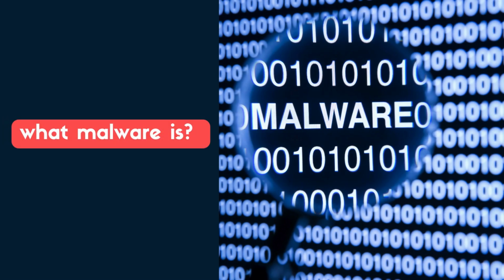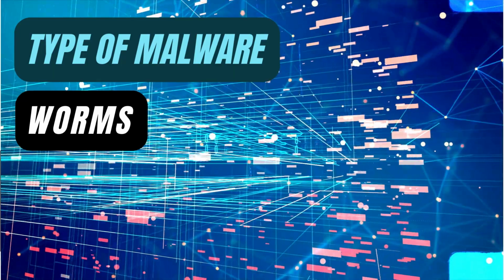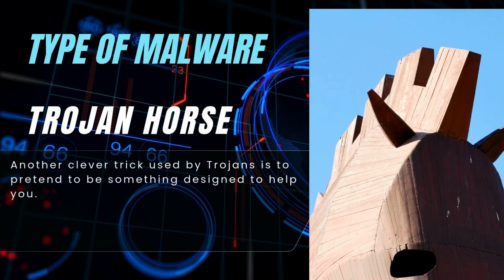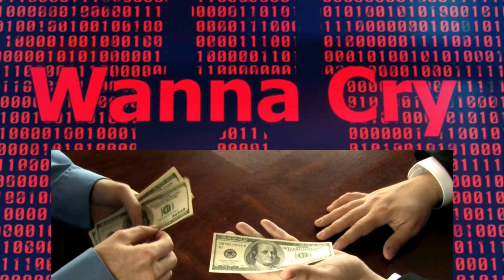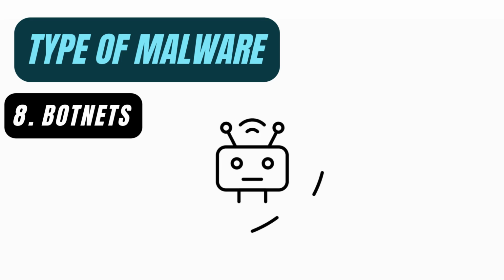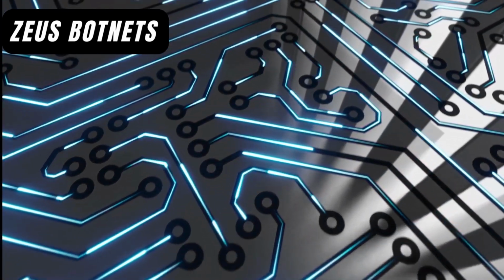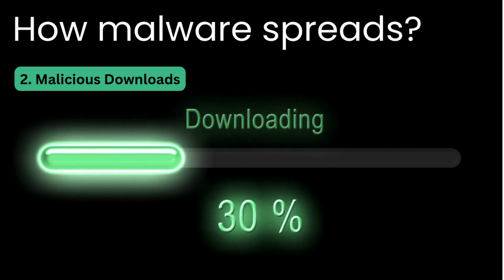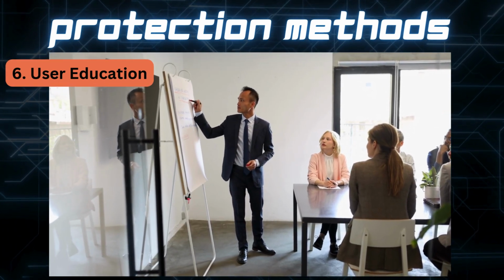Module 4 | Malware | Cybersecurity Awareness Training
In Module 4, we dive deep into the world of malware—exploring its various forms and how they impact both individuals and organizations. Viewers will gain a clear understanding of different malware types, including viruses, worms, trojan horses, ransomware, spyware, and more. We’ll also cover how malware spreads through common attack vectors like email attachments and malicious downloads, and provide effective prevention strategies, including the importance of antivirus software, regular backups, and strong network security measures. Stay informed about emerging threats like deepfakes and voice phishing (vishing) that are redefining the cyber threat landscape.

Topics Covered:

Types of Malware: Viruses, Worms, Trojans, Ransomware, Spyware, Adware, Rootkits, Botnets, Polymorphic & Fileless Malware
How Malware Spreads: Email, Malicious Downloads, Drive-by Downloads, Compromised Websites
Prevention Techniques: Antivirus, Backups, Patch Management, Firewalls, IDS/IPS, User Education
Emerging Threats: Deepfakes, Voice Phishing (Vishing)